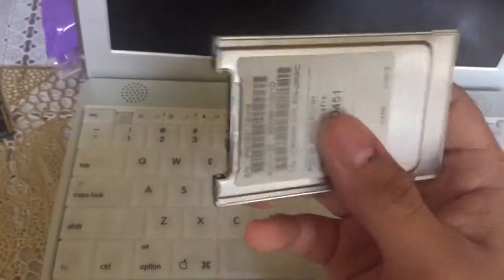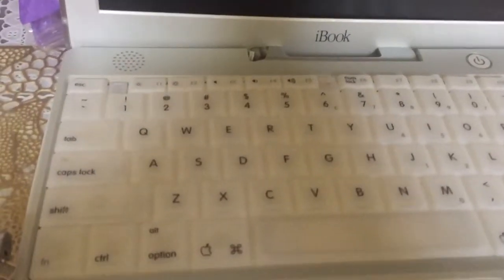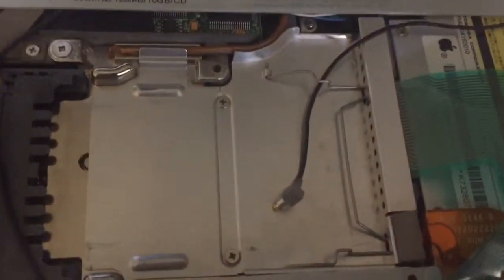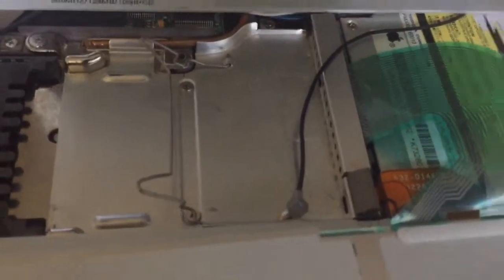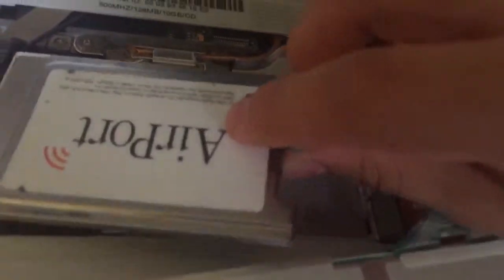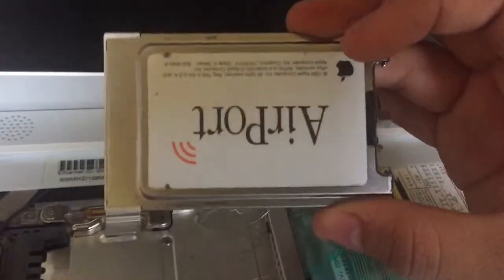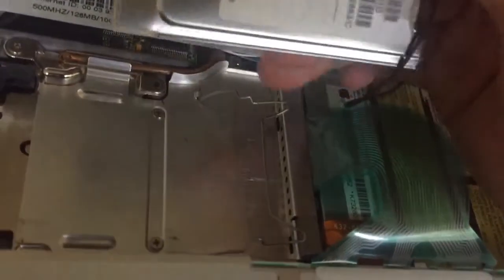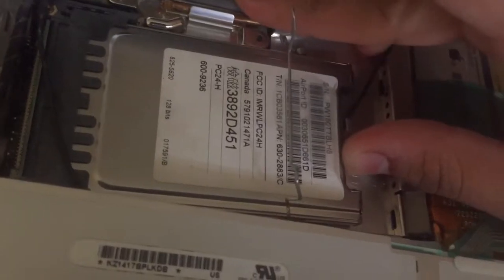iBook G3 Tutorials: AirPort card 802.11b installation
iBook G3 tutorials: AirPort Card 802.11b instillation

Difficulty: Easy

Today I'm going to be giving you a detailed
Walk through on how to install an airport card. These tutorials do get more difficult as I make more videos.